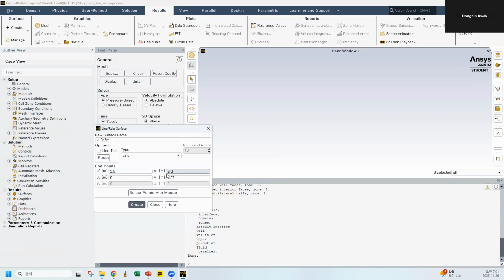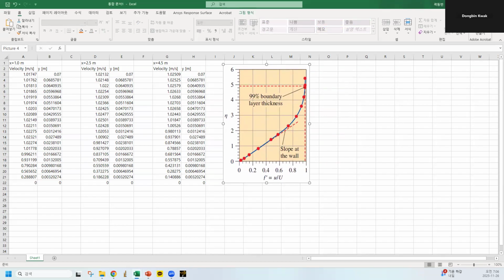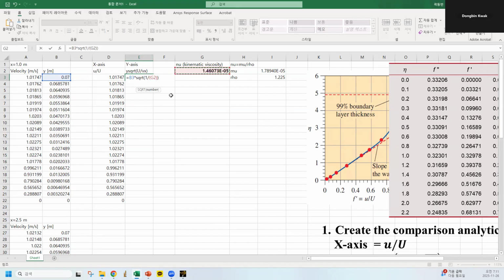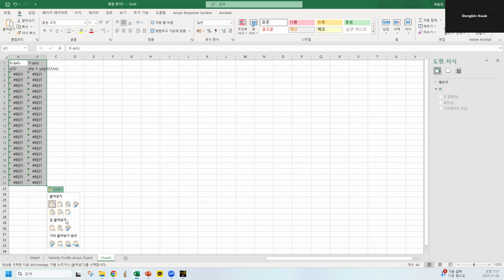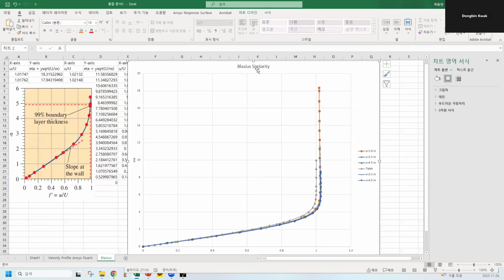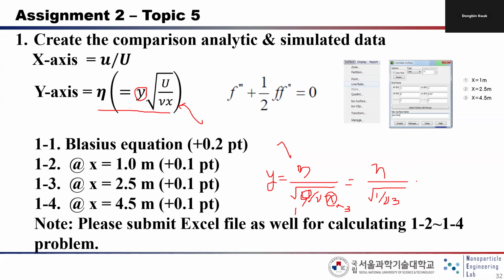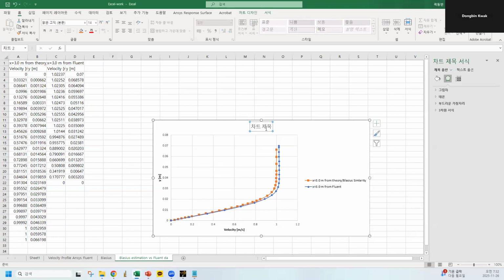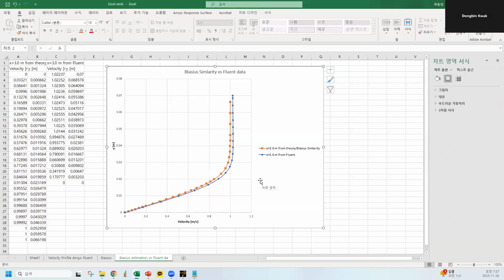ANSYS Fluent - Flat plate Boundary Layer - Blasius - 03